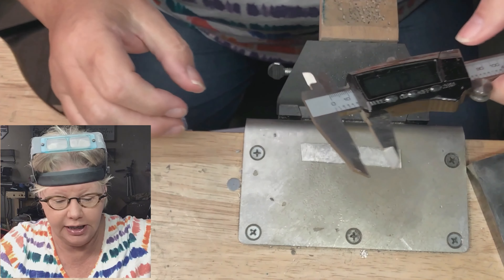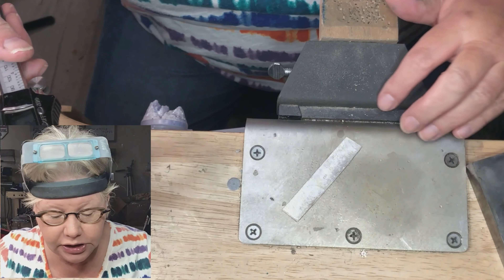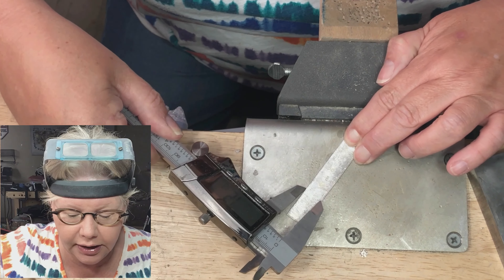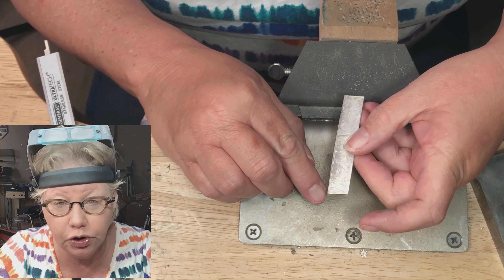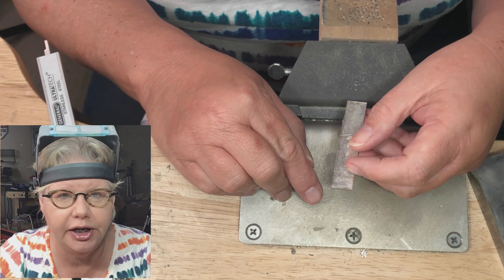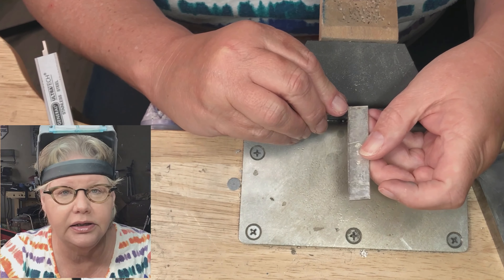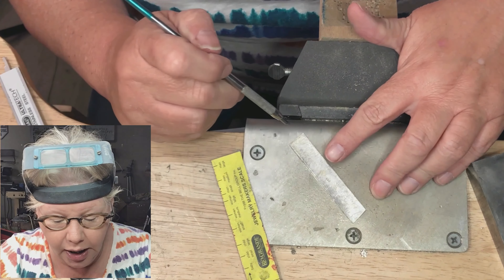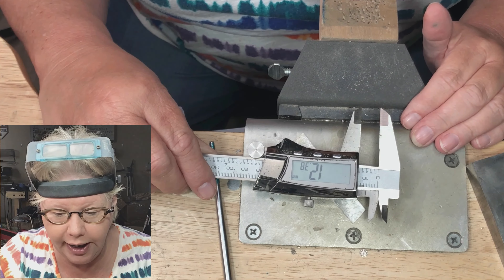Measure the Width of Your Wide Band Ring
How to measure the correct width for a wide band ring.